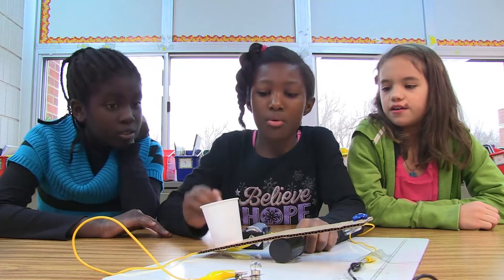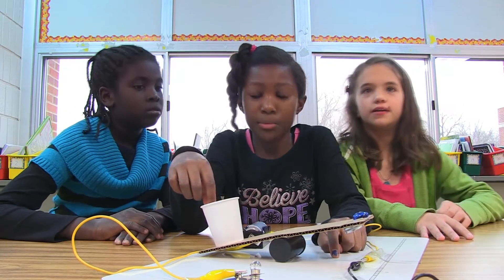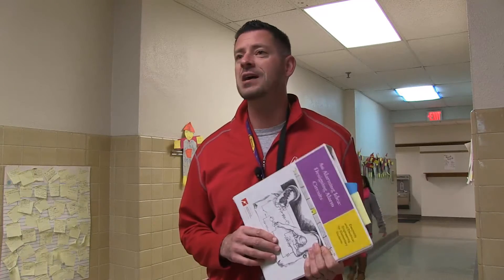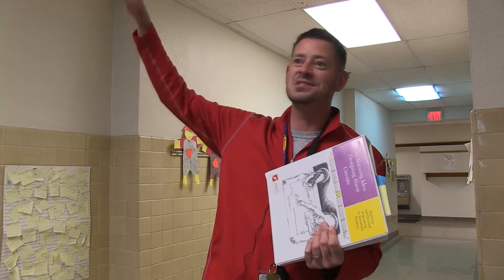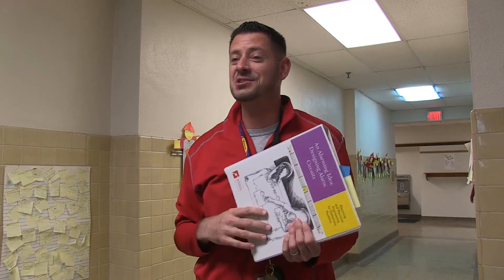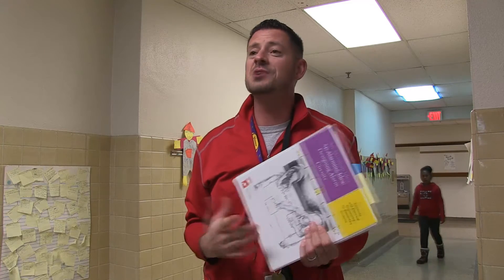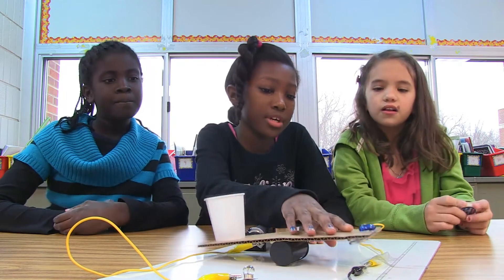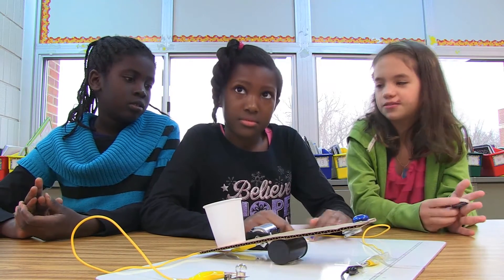Classroom Focus: Building Circuits at Sumner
This week we take a look at elementary EIE with Sumner teacher Brad Dehnert.